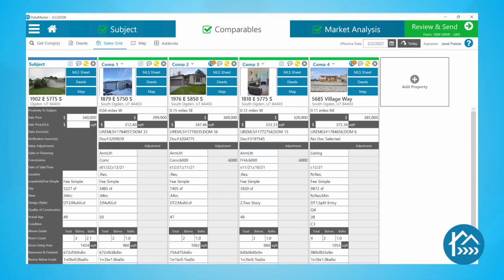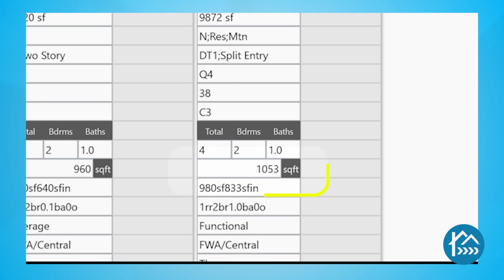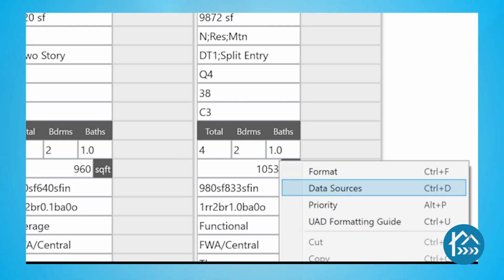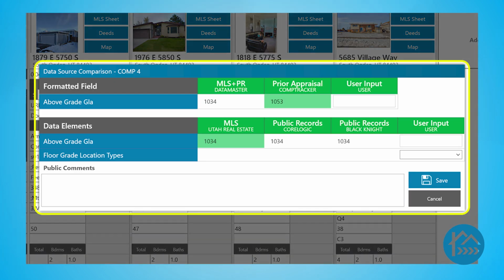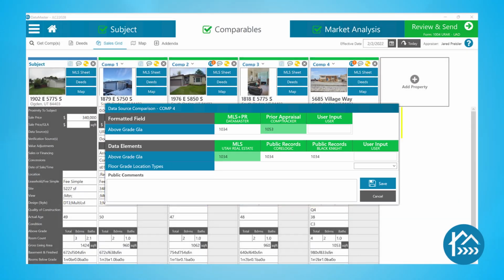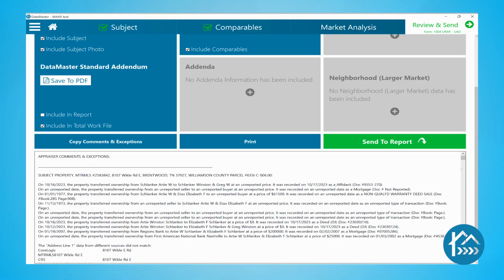Streamline Your Appraisal Reports with DataMaster: Easy Square Footage Reporting Tutorial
Discover how to revolutionize your appraisal assignments with DataMaster in this comprehensive tutorial. Learn the simple and efficient method to report square footage, improving both accuracy and speed in your real estate transactions. Watch as we delve into the features of DataMaster Pro, a tool that enables appraisers to gather essential property data effortlessly, reducing errors and enhancing the quality of their work. Understand the functionality of the Sales Comparison grid, learn how to select and validate square footage data from various sources, and find out how to integrate your measurements seamlessly into your digital work files and form software. Perfect for appraisers aiming to rank higher in accuracy and efficiency, this video is a must-watch for professionals in the real estate appraisal industry. Thanks for joining us on this DataMaster tutorial, and don't forget to save your updated data for optimal results!